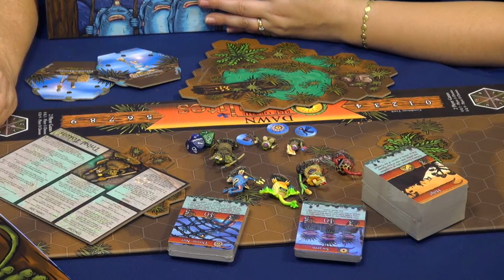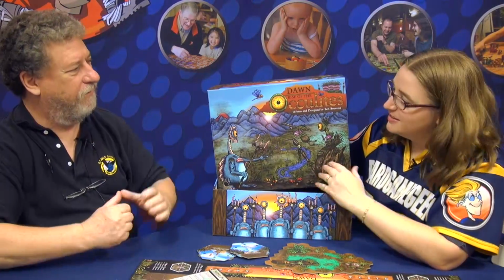Dawn: Rise of the Occulites overview — Spiel 2014